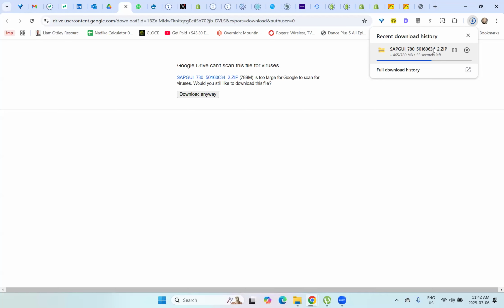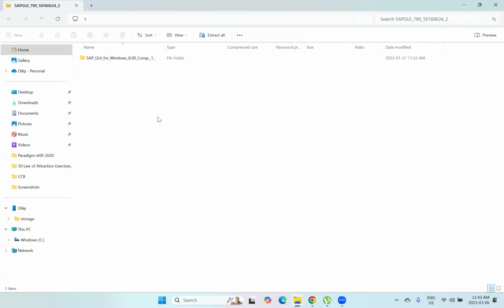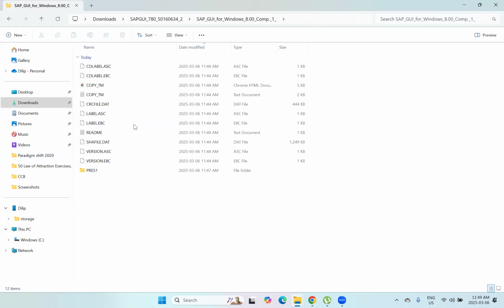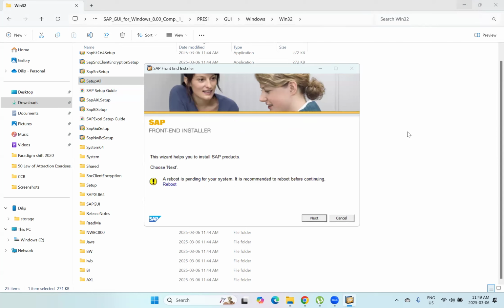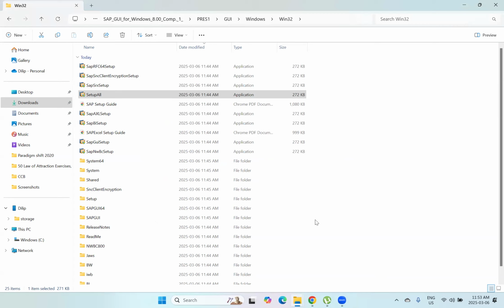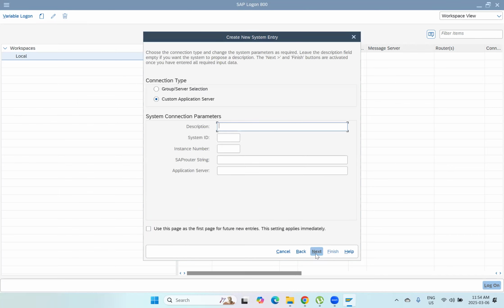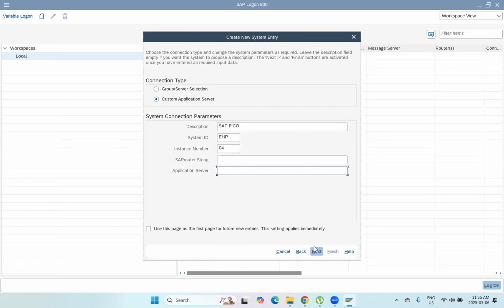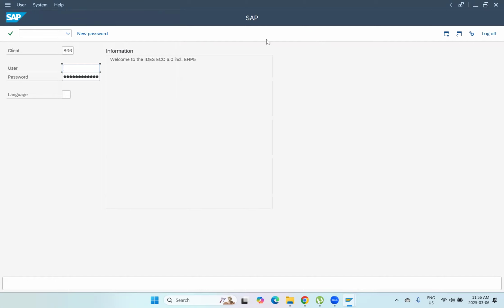SAP on Windows I SAP GUI Installation and Login on Windows I VoiSAP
In this video we will learn how SAP can be installed on Windows system.

Book us for free remote demote session